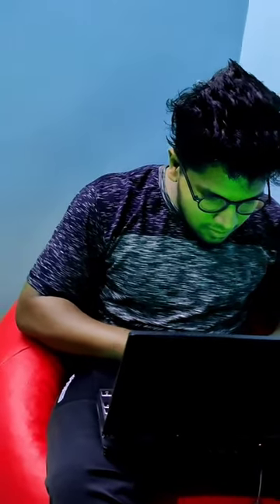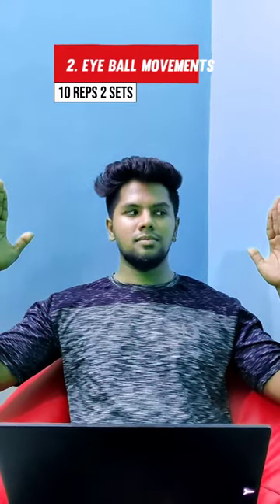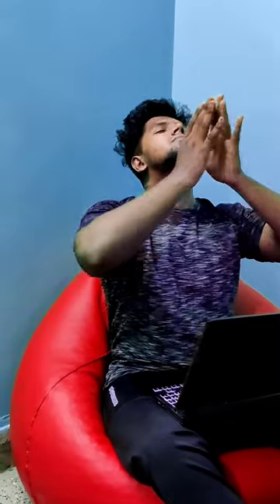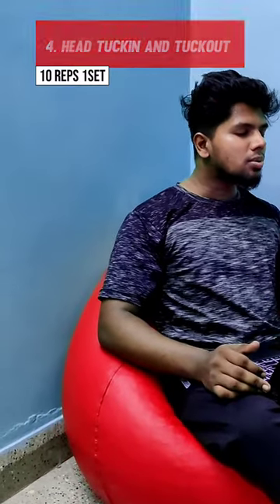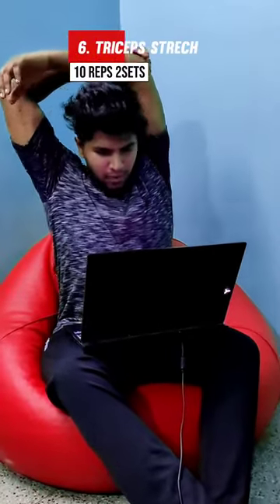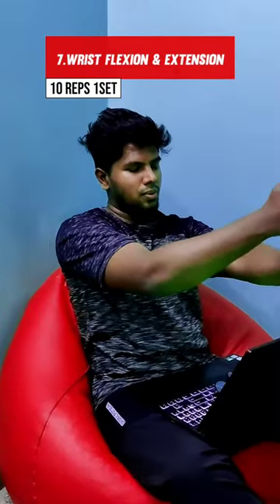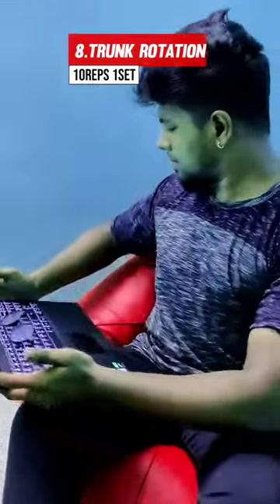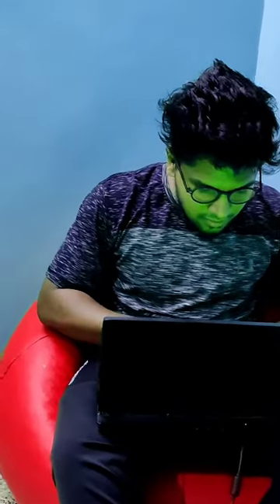The Best Stretching And Refreshing Exercise For Desk Workers | Work From Home | Fitness In Tamil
Trell is an Indian Lifestyle social media service,It has categories of Fashion, Health &Fitness Beauty, Personal Care, Recipes, Food, Travel, Movie and TV Reviews, Gadget Reviews and demos among others that have a duration from 3 to 5 minutes.